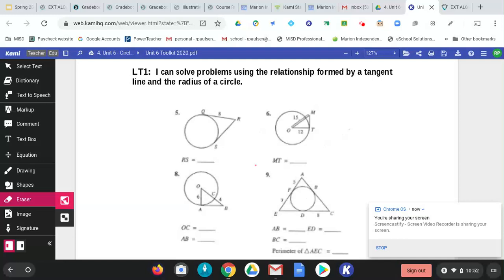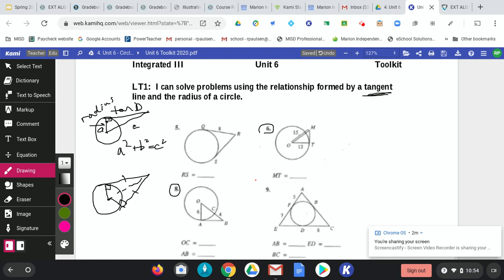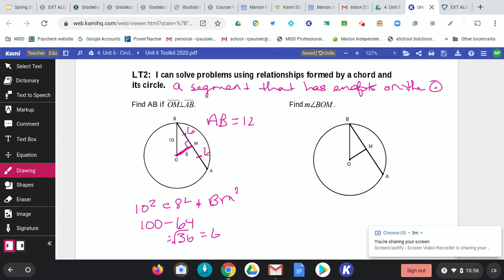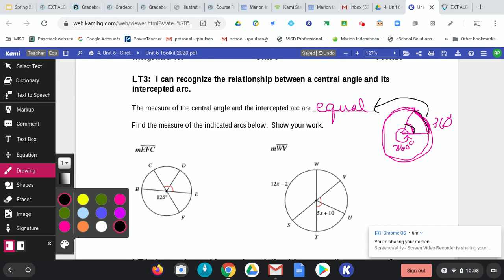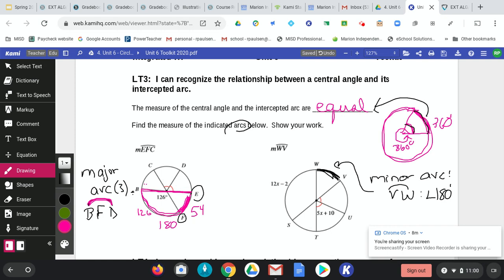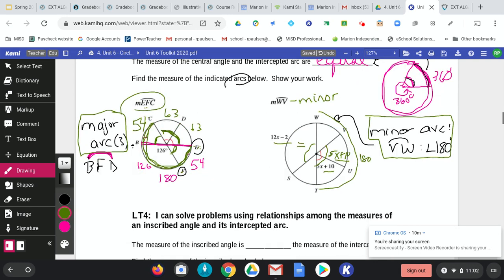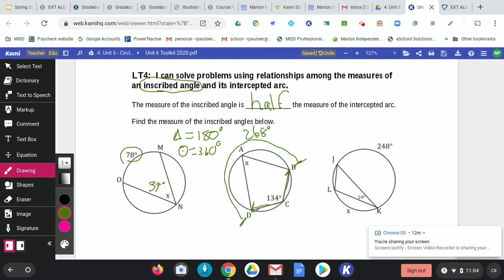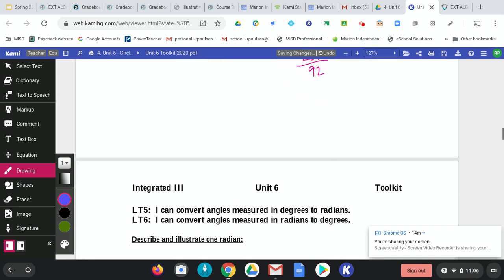Untitled: Apr 21, 2020 11:07 AM